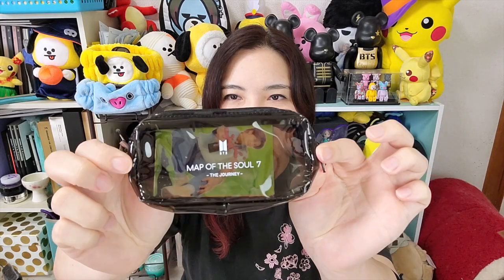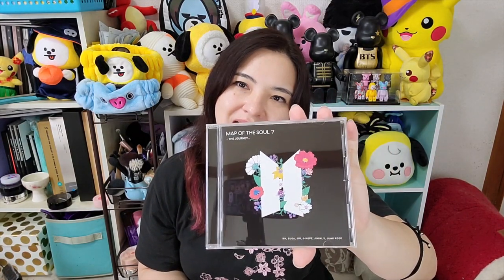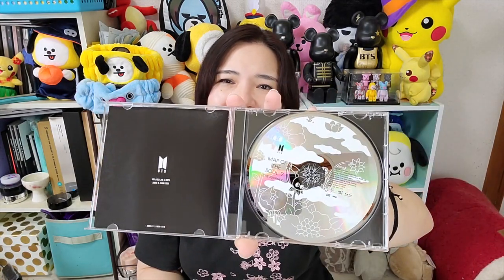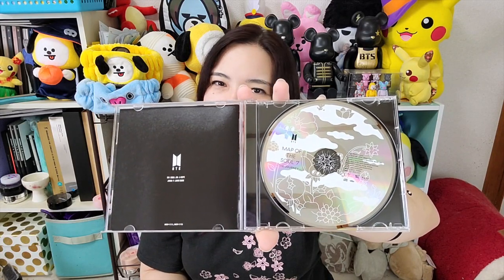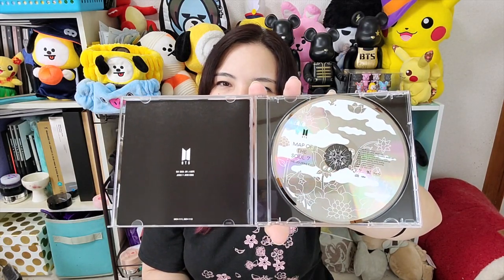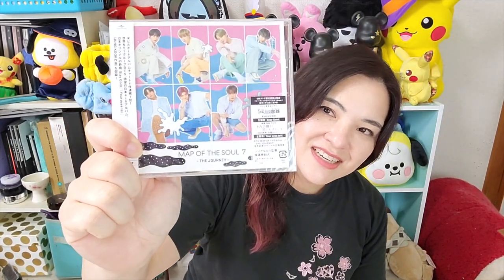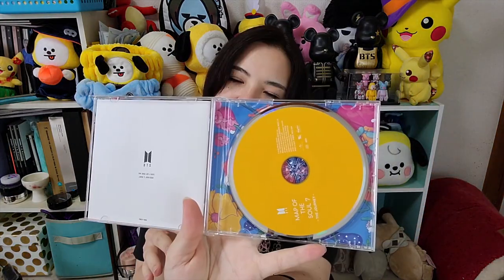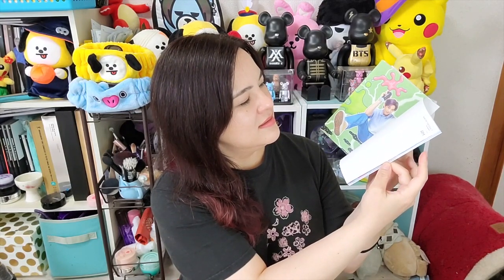BTS 'MAP OF THE SOUL : 7 ~ THE JOURNEY ~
Map of the Soul: The Journey albums are here! I'm still missing the Japanese Fanclub Version but the rest of them arrived!! Hope you enjoy my unboxing! You'll never believe who I got for my two photocards~

Winner announcement will be made on July 24th Japan time.

Big shout out to those that bought albums from me. It's such a big help!

PayPal ☞ ☞ Any support I get will go towards my bills for Miko or towards content for my videos.

❀Help add subtitles
I really appreciate the help and every little bit counts. Click add subtitles/CC under video settings orFollow this link to help contribute subtitles in any language. Thank you!

❀Korean makeup and skin care promotions